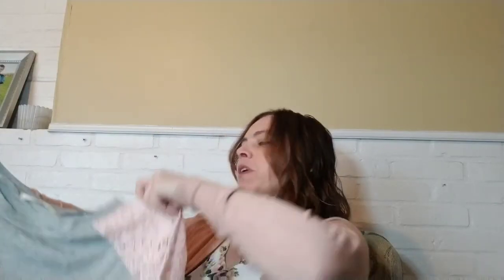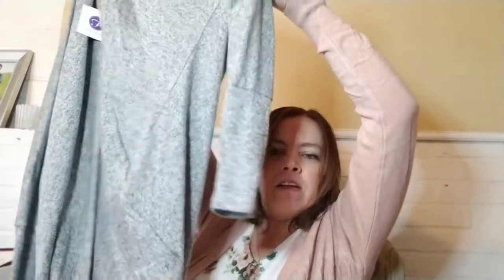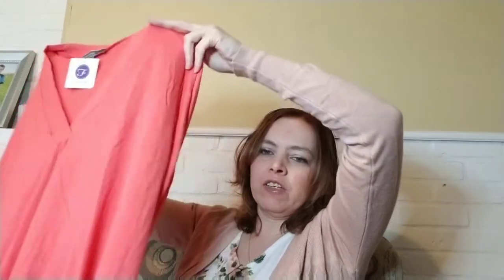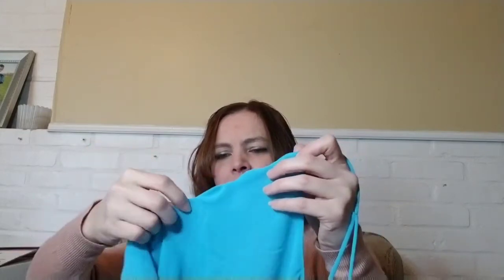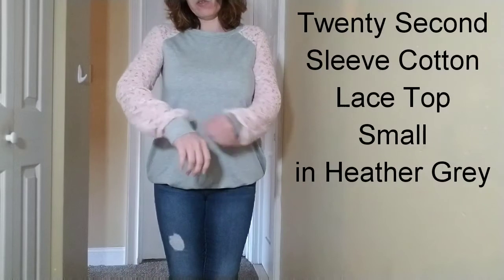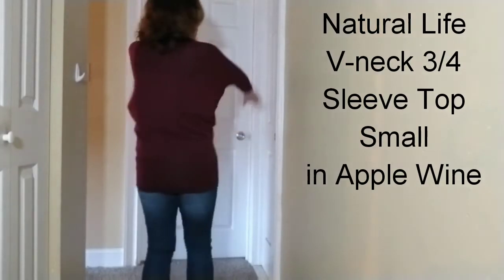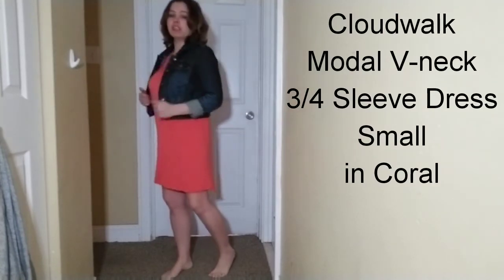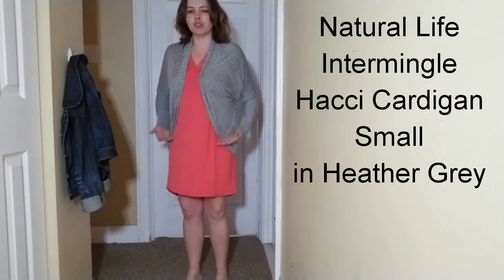FASHOM Try it for FREE! Unboxing and Try On April 2019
Hi everyone!

I rarely give my stylists direction. I normally let them do their thing. However, this time I asked Molls for 3 specific pieces and she delivered.

If you are interested in trying any of the subscription boxes. I hope you’ll sign up and give one a try!